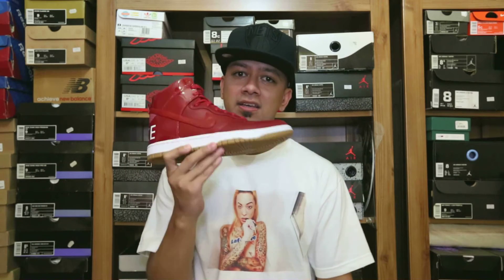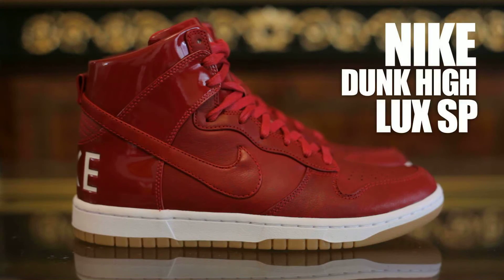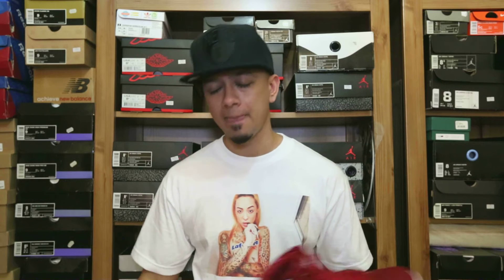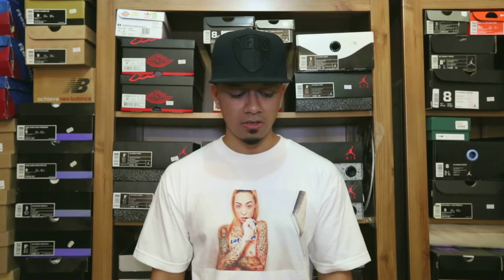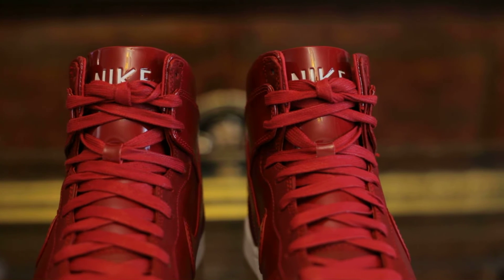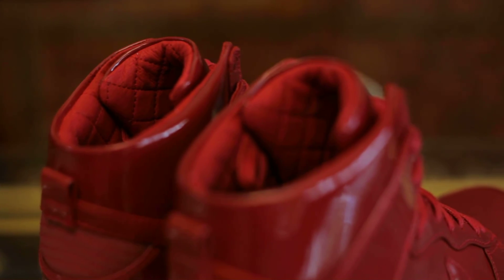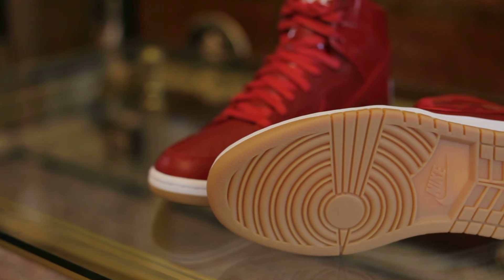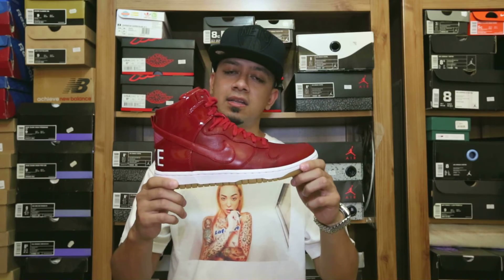SHOEPREME ENT EP.2 - Nike Dunk High Lux SP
Nike reissues the Dunk High, with a red patent leather “Gym Red” upper. The shiny upper with select tumbled leather panels, tonal red detailing, a crisp white midsole, and a gum outsole, making for one of the strongest takes on the classic basketball sneaker in quite some time.